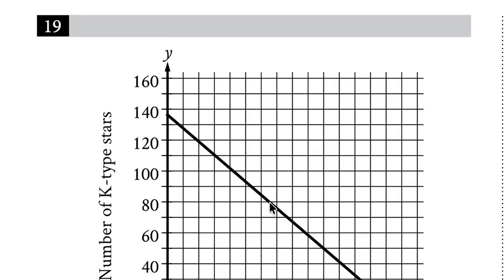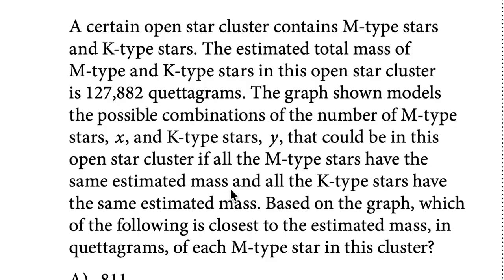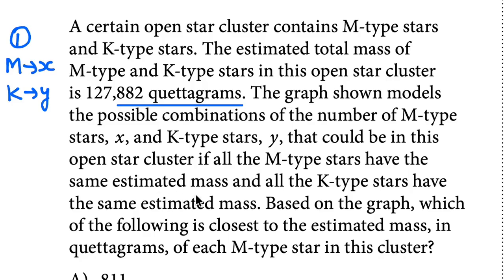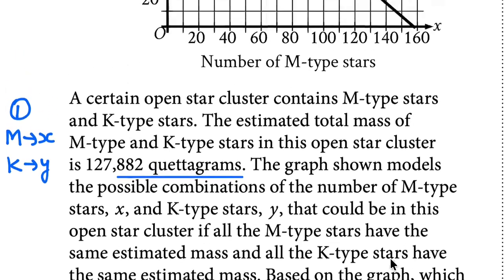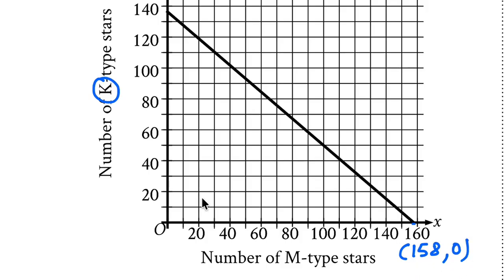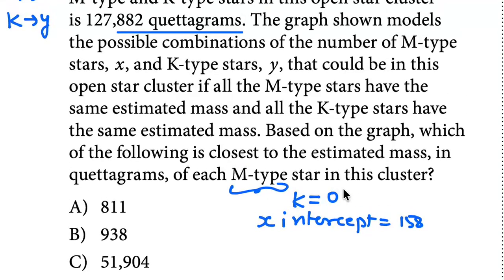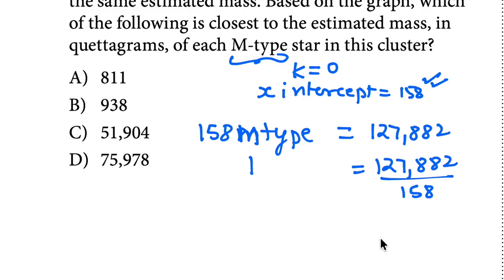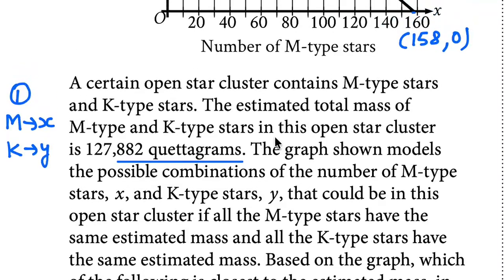SAT Math: How to Use Intercepts to Find Unit Rate – Bundle 11, Module 2, Q19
A single-question check on extracting meaning from a graph in a real-world context. Students must recognize that the intercept represents a pure case (only one type of star) and use it to compute the unit rate correctly. The trap is overcomplicating or ignoring what the intercept actually means. The focus is on smart interpretation, see the structure, and the calculation becomes trivial.